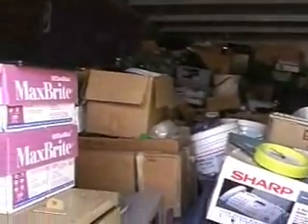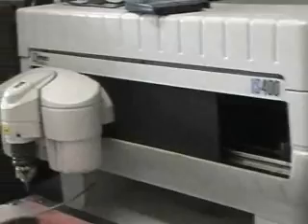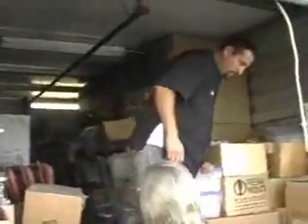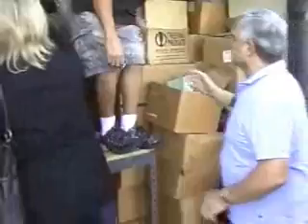Trophy Shop Auction Bulk Bid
Bulk Bid, short sale be prompt. Americanauctioneers.com (800) 838 SOLD (7653)
Dan & Laura Dotson auctions everyday